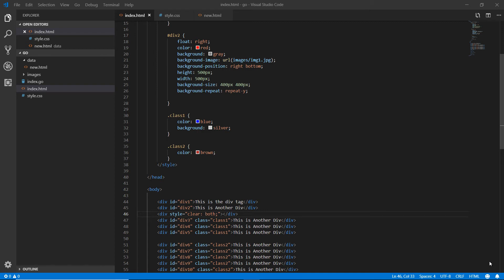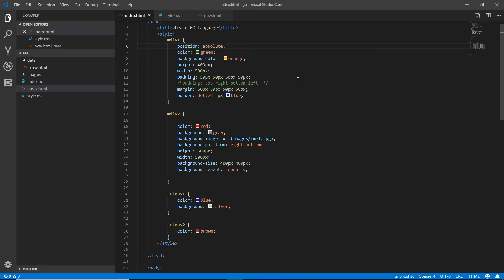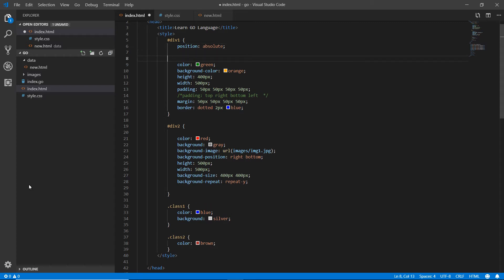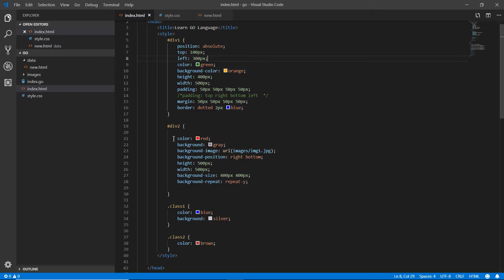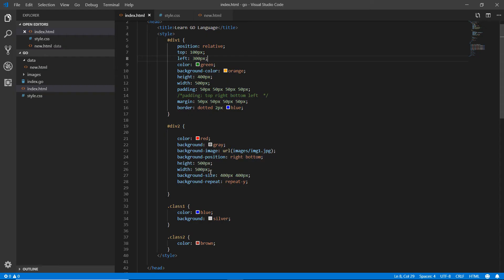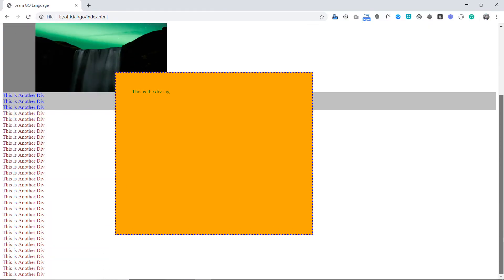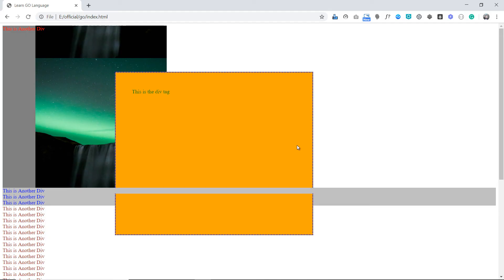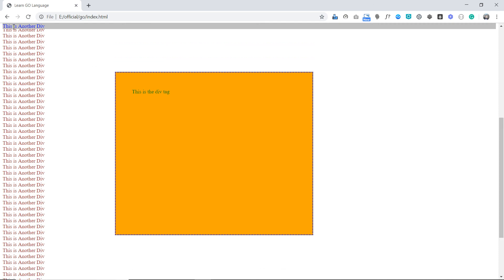Go Programming: 61 l Understanding Positioning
In this course, you will learn:

- Golang fundamentals
- Golang functions
- Golang web development: HTML basics
- Golang web development: CSS basics
- Golang web development: Basic website structure
- Golang web development: Bootstrap framework
- Golang web development: Creating a website template